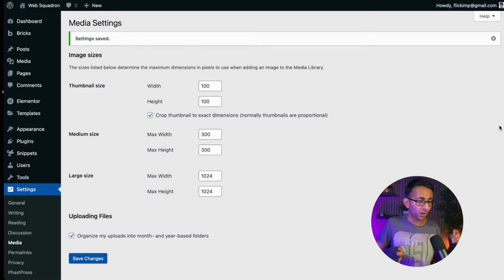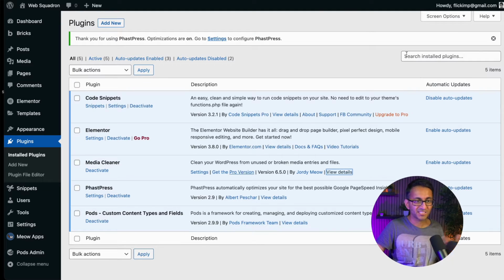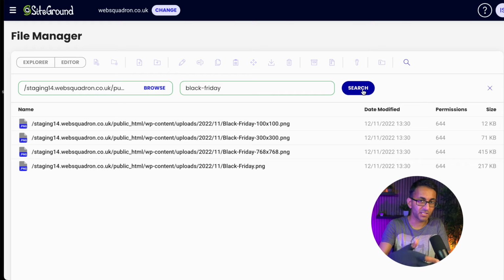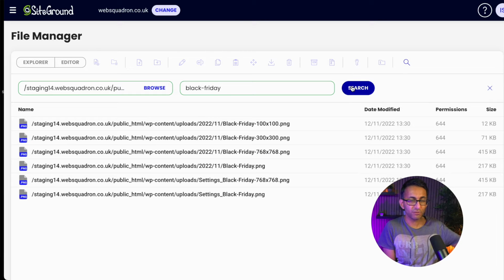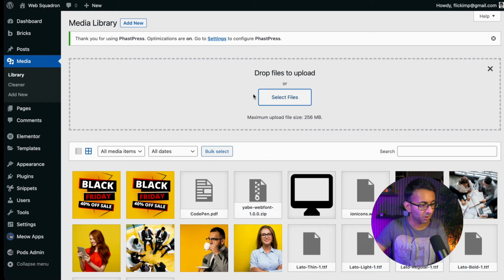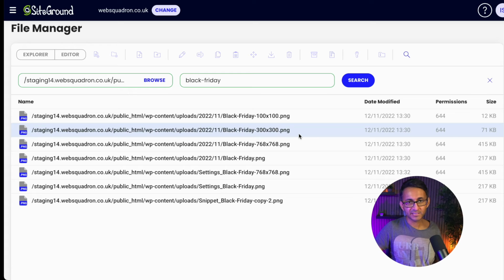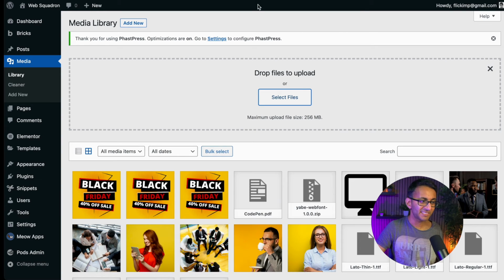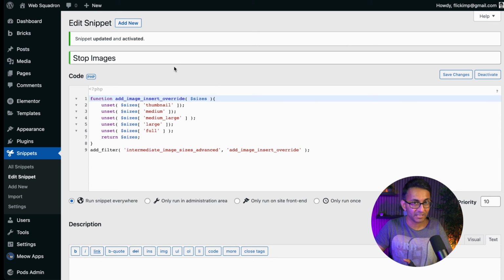Remove Duplicate Images from Wordpress Database - Media Library Settings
I cannot stress enough how Wordpress will create duplicate images each time you add to your Media Library.

This will bulk our your backend Wordpress Database - and IS NOT GOOD!

Even if you change the Wordpress Media Settings, and add this Code Snippet - then Duplicates from Previous Images will still exist.

Let's sort it out - and clarify what happens at each step.

See this Page that contains 1 Image in the Database and ensuring that no other size exists in the Database - view this on a Desktop or a Mobile. BUT Please do test on your own Test site.

WATCH IN FULL and  Please SHARE because this hidden issue unless dealt with - can hurt your file-size.